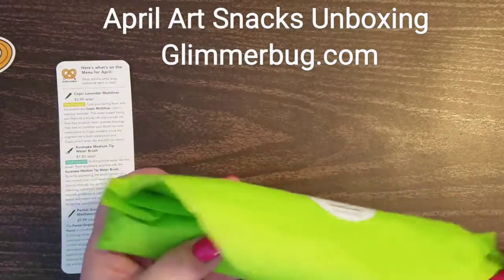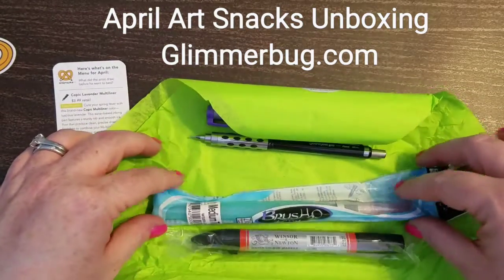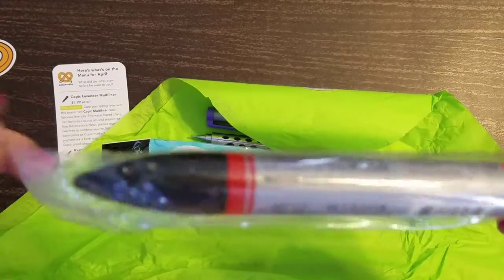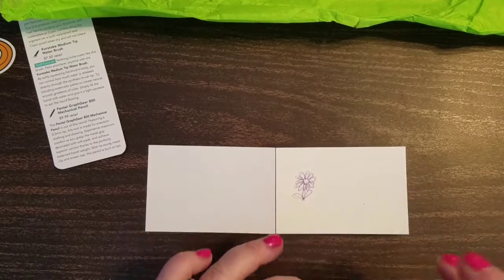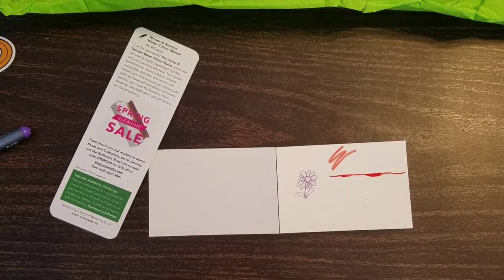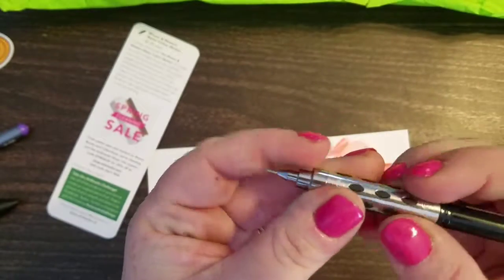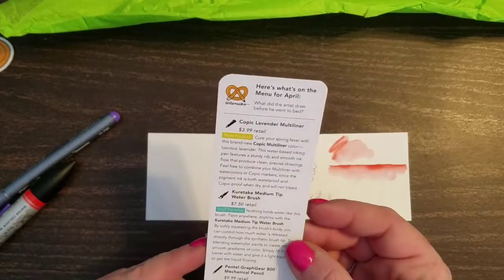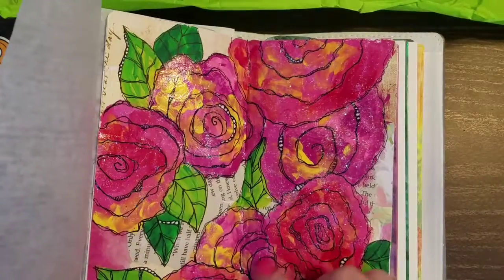April Art Snacks Unboxing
My unboxing of the April Art Snacks and once again, it doesn't disappoint! I'm always super excited when this little box arrives with fabulous new art supplies to play with!

"Make everyday and ARTventure."